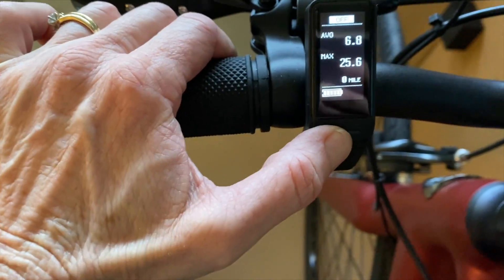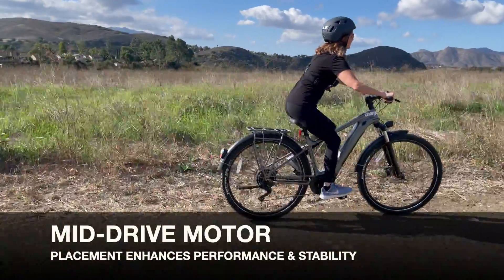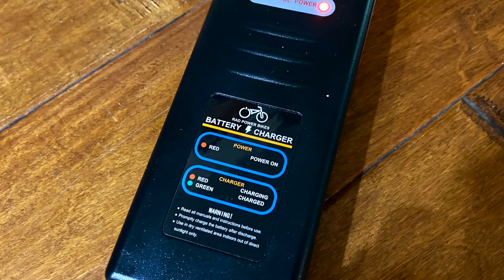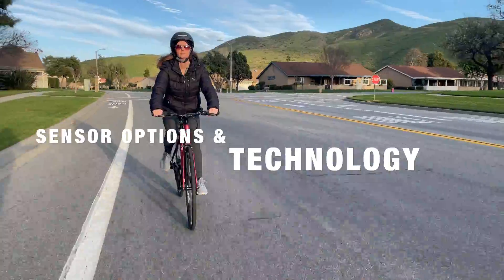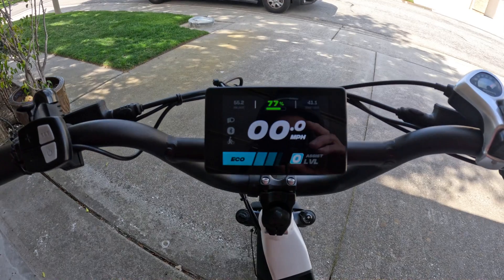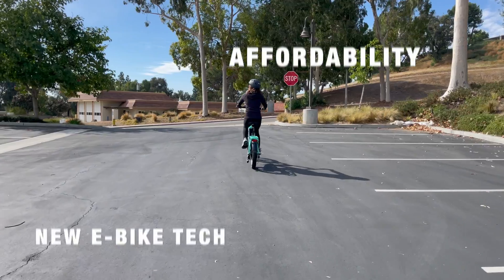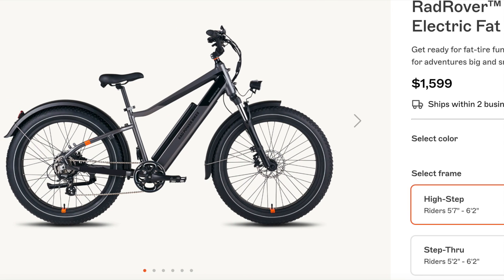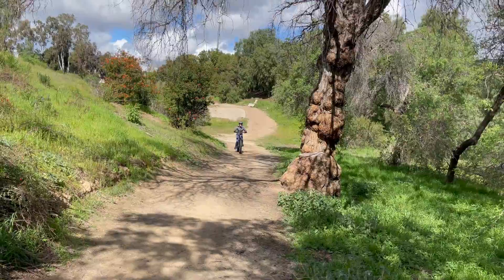Newest EBike Tech 2024: Inside Your E-Bike – How It Works and What's Next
Check out the newest ebike tech 2024! Look for a greater focus on user preferences, sustainability, and advanced technology. E-bike innovation isn’t slowing down!

New ebike tech:
Electric Bike Company (Add the tech you want!)

Electric Bike Company (Customize Your Own!)
Rad Power Bikes (Largest ebike brand in North America)

This won’t cost you anything extra. E-Biking Today's research, writing, and videos are supported by getting a small percentage of your purchase from bike accessories and e-bike brands. Brands sometimes provide their ebike products for independent review and testing. They don't tell me what to say or do. Instead, my opinions and comments are based solely on my evaluation and test rides. I generally conduct speed and power tests, report pros and cons, and share my ride experience.